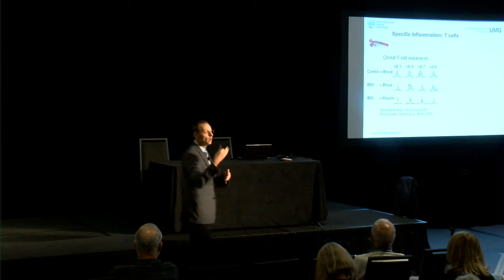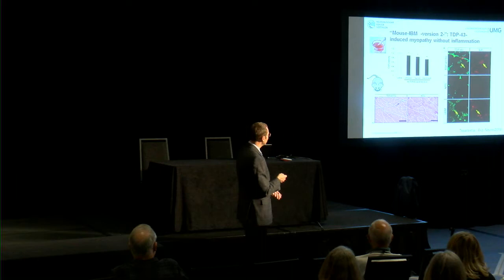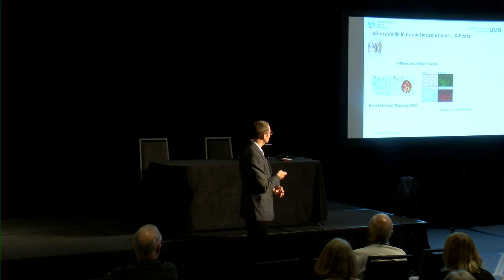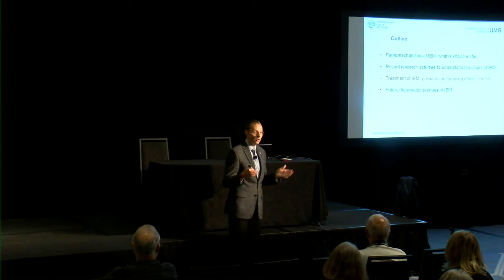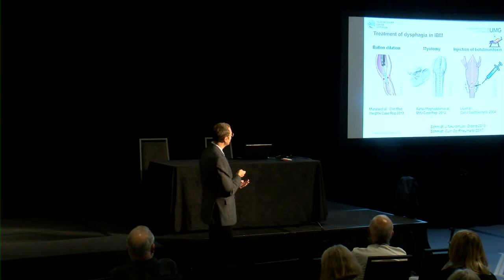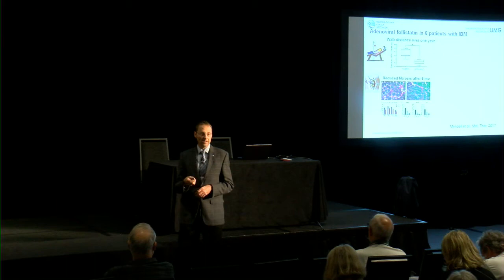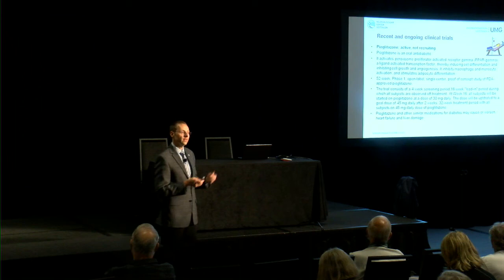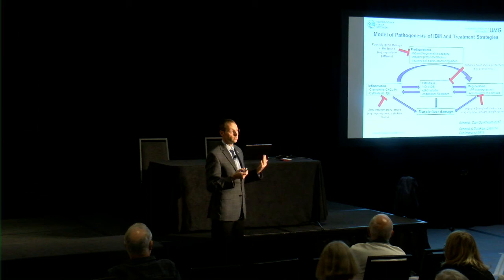New Research Developments for IBM - Dr. Jens Schmidt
Jens Schmidt, MD, Neurologist
University Medical Center Gottingen
TMA Medical Advisory Board

A lot of mystery still surrounds the disease process, progression, and potential treatment for IBM.  This neurology researcher highlights some recent research findings that offer hope.